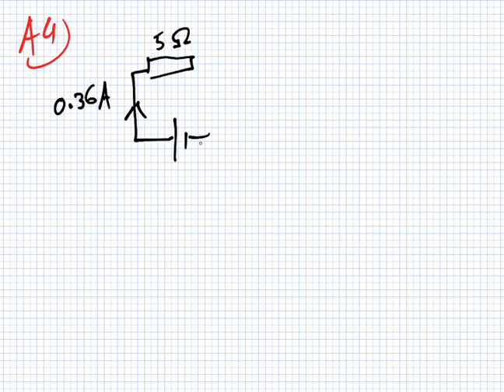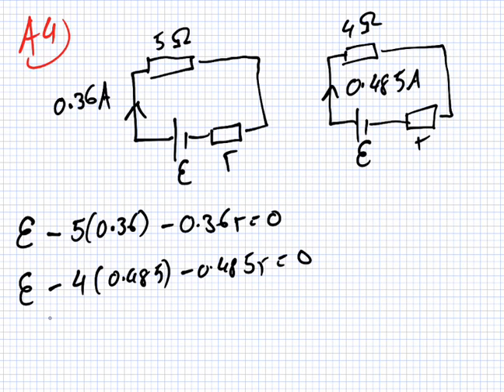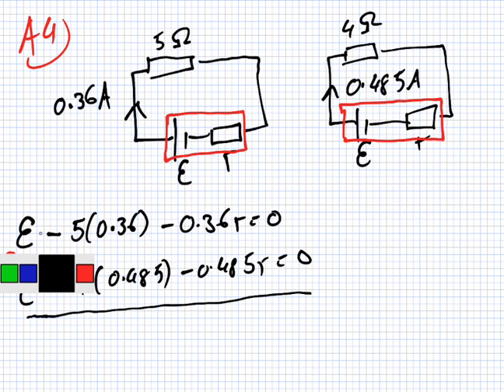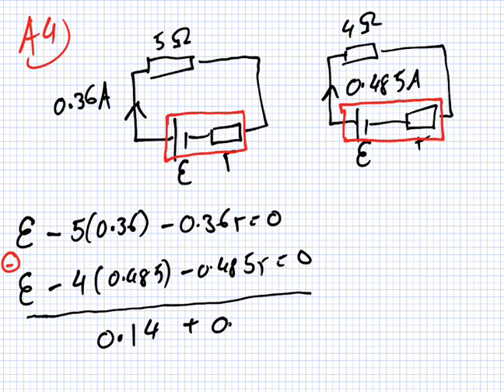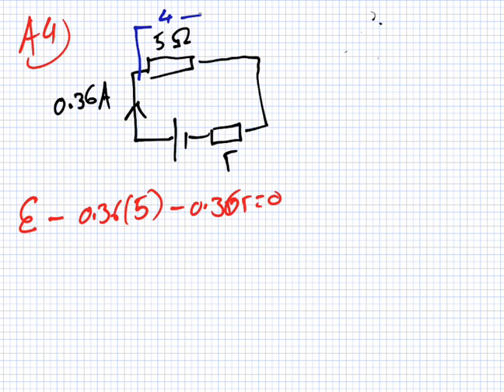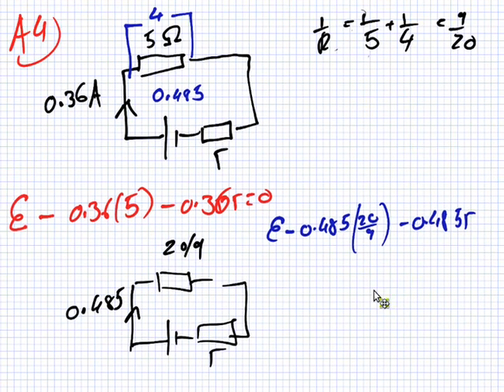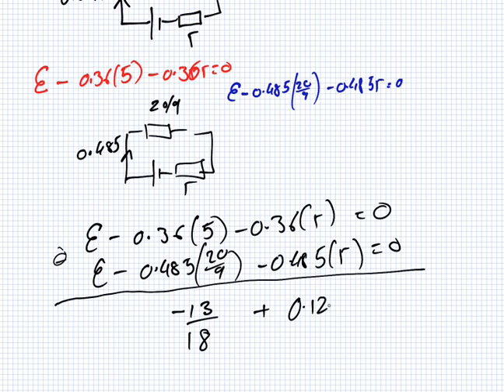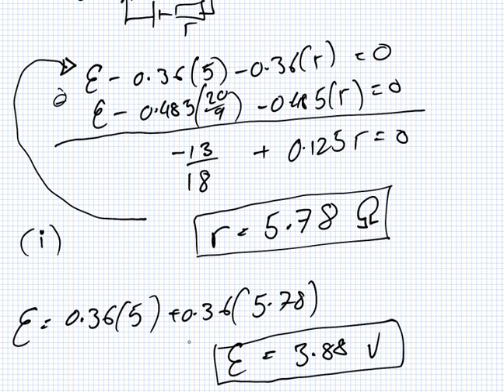Physics 2015 A4